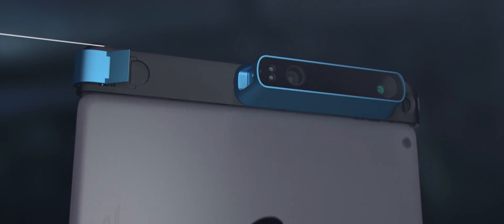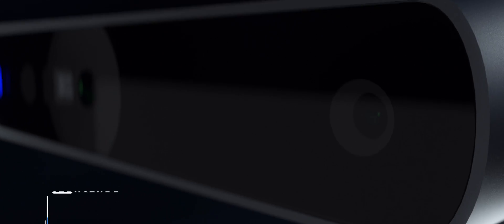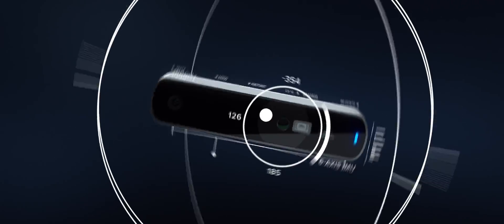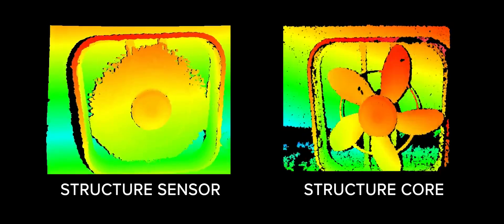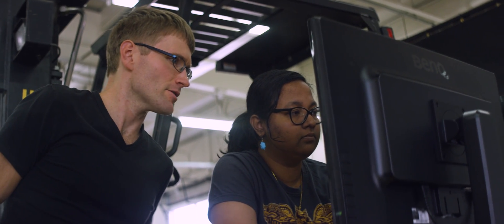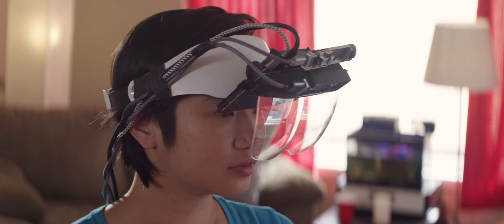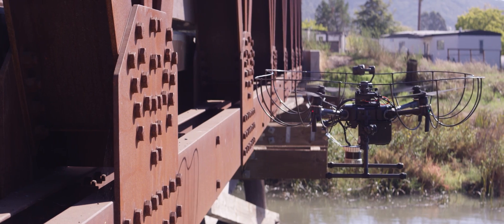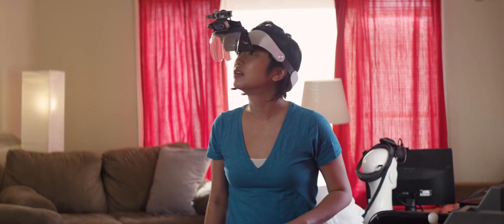Announcing Structure Core: Spatial Awareness for Any Device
Structure Core is the perfect depth sensor for a new universe of devices that need spatial awareness: robots, drones, AR/VR headsets and new devices that are yet to be invented. Structure Core features dual global shutter IR cameras, a high-contrast laser projector, built-in IMU and a choice between a 165° wide vision visible spectrum camera or an 85° color camera. to learn more.